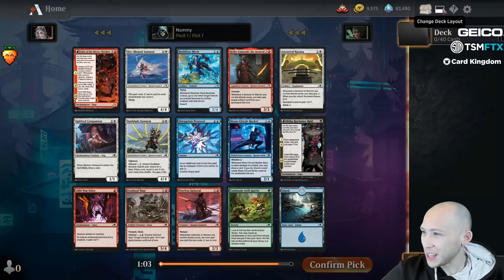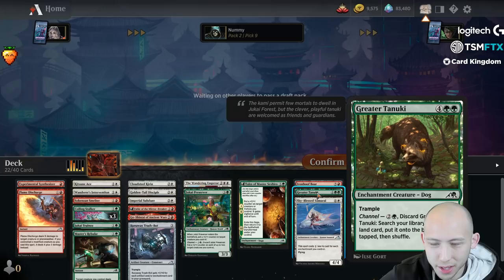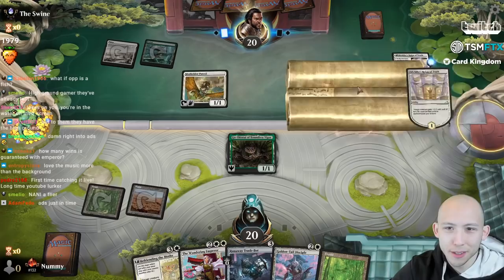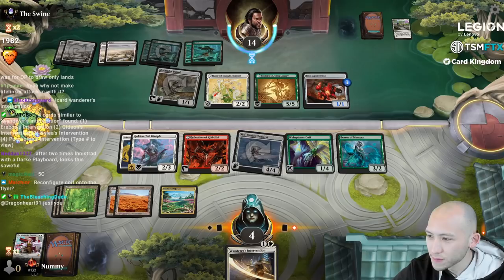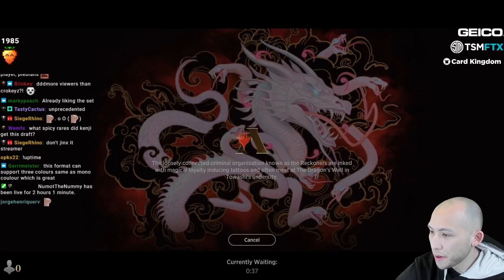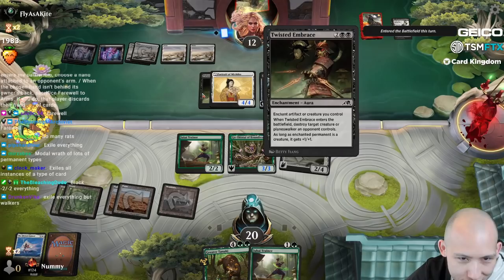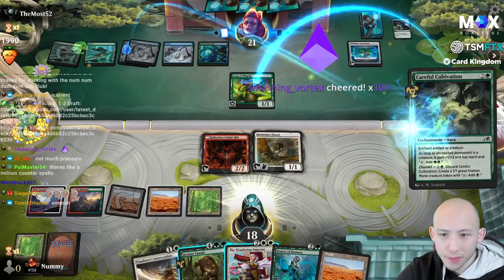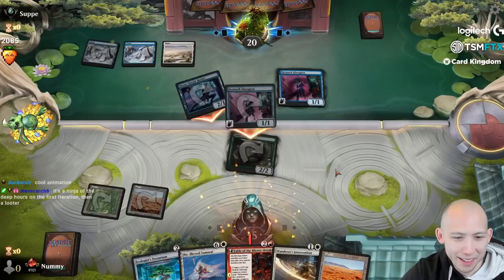MY FIRST KAMIGAWA DRAFT! | Top Mythic Player | Kamigawa: Neon Dynasty Draft | MTG Arena